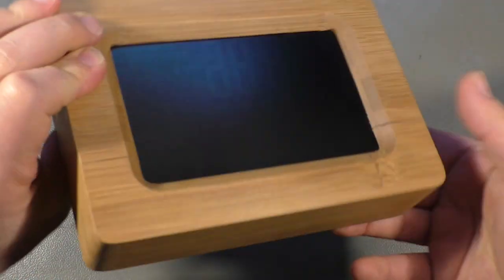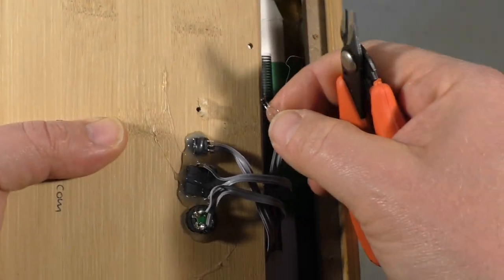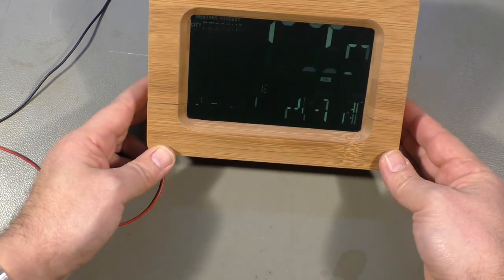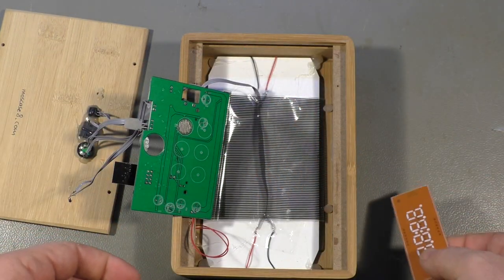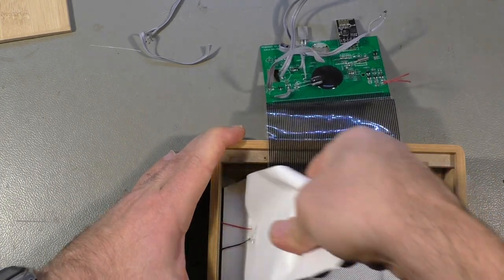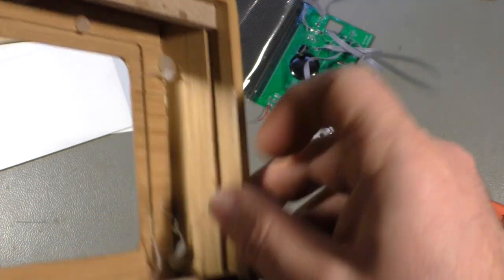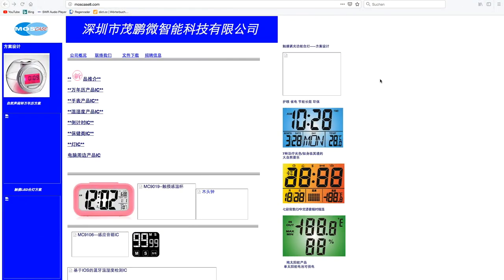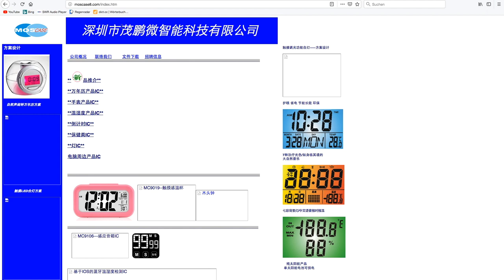The worst china product in a nice bamboo box - (PWJ124)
Found this in the recycling box today and was surprised about the cheapness of the construction. Although it has a nice bamboo case... And the website of the manufacturer has the same quality standard :-)